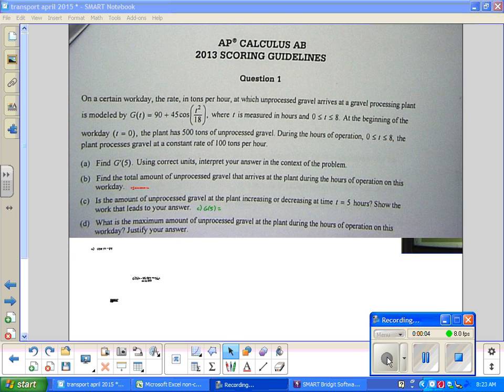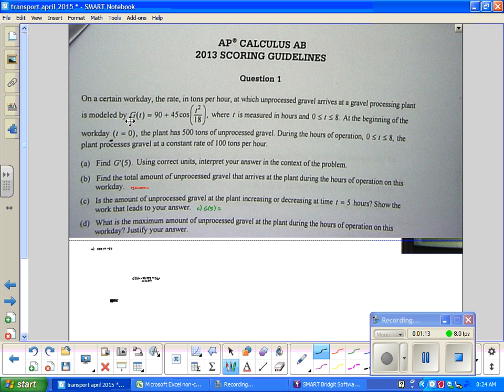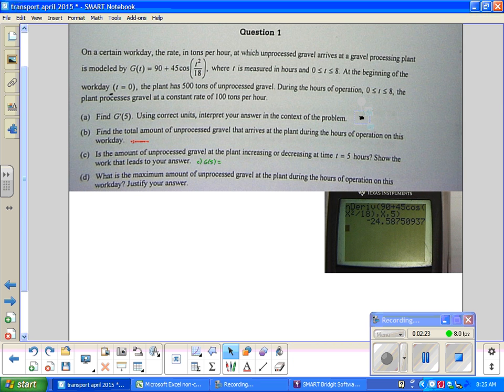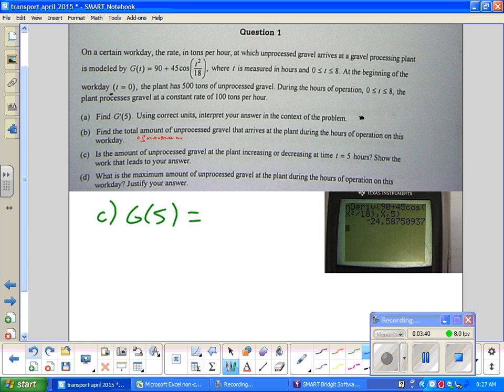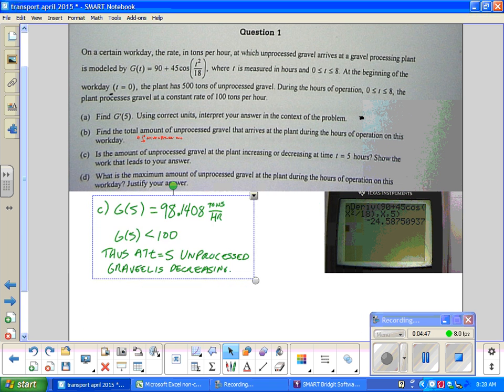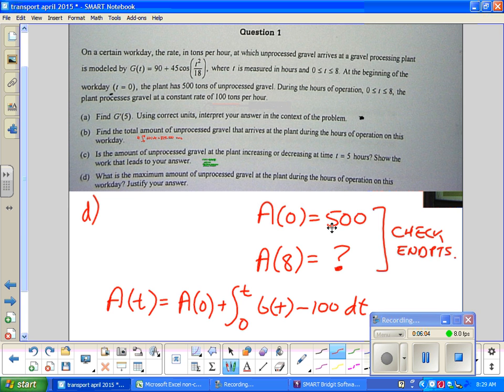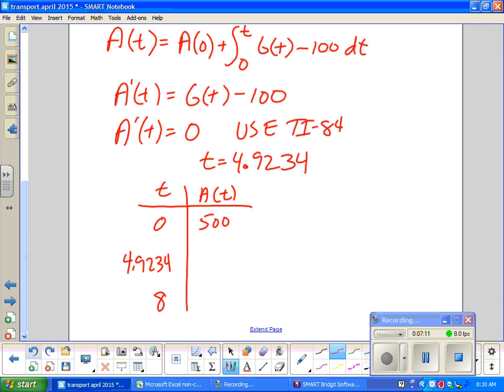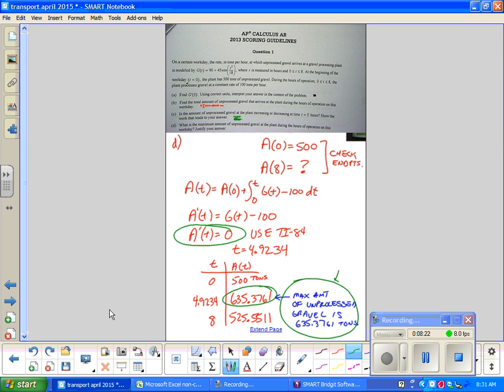2013 AP Calculus AB Free Response Question #1 -- Juda math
2013 AP Calculus AB Free Response Question #1

Unprocessed Gravel Problem
For all future cement makers.